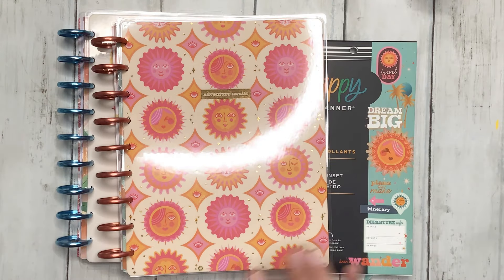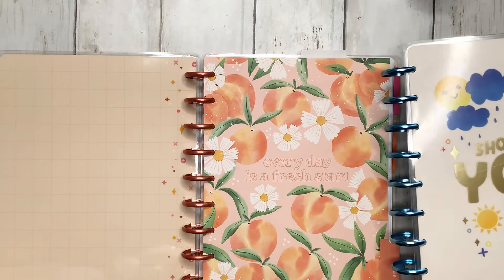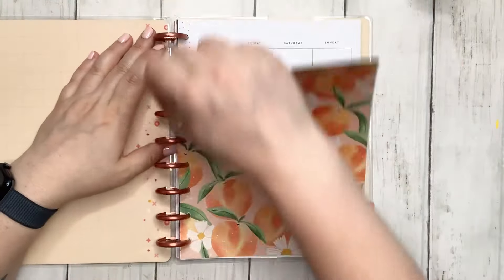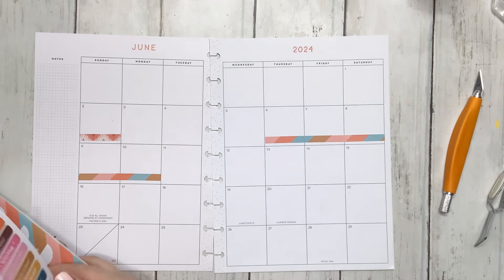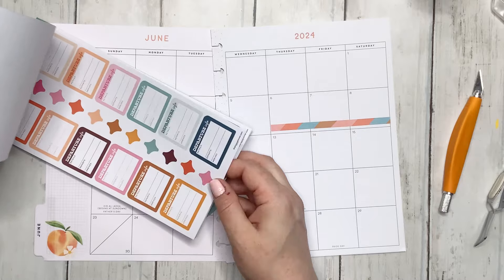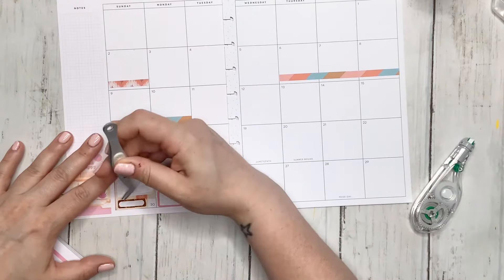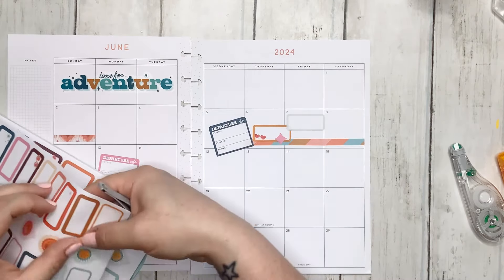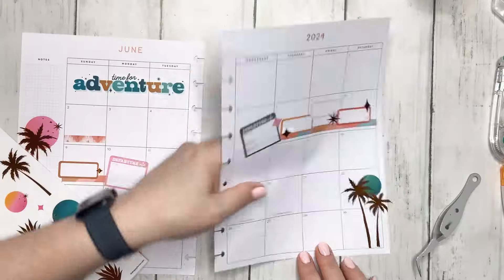Happy Planner Monthly || it’s going to be a great June!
Hello friends!

Today, I’m setting up my monthly calendar for my catch all planner. I have some fun plans and I’m really excited for this month!

Jessica10?aff=288
• Zebra Sarasa Mark On .5